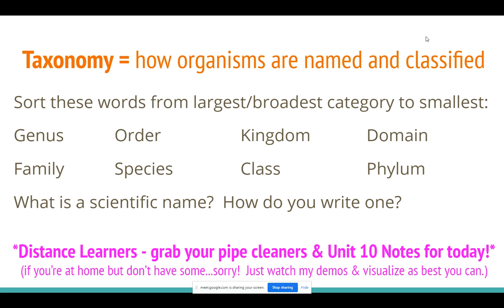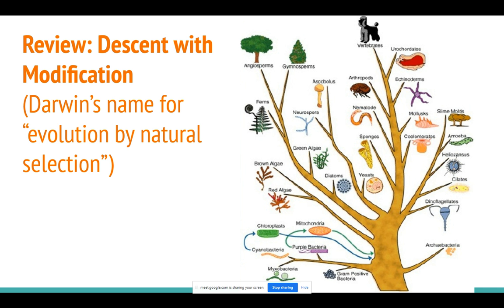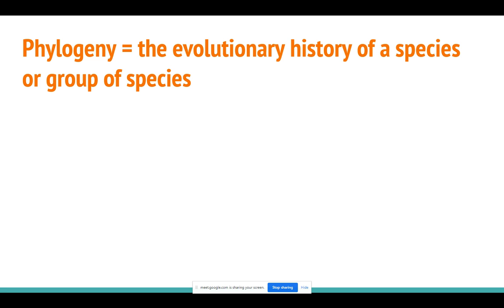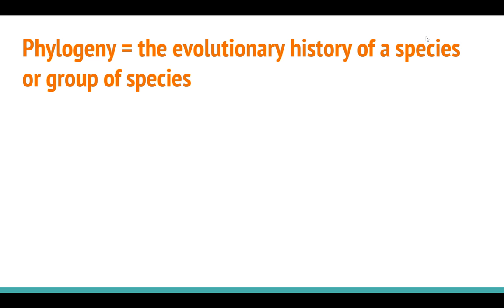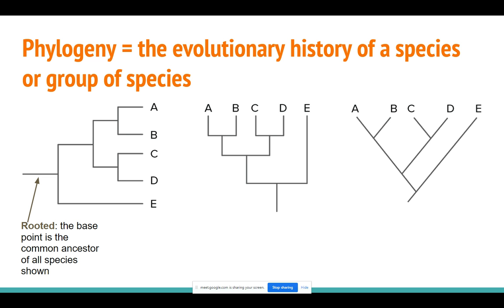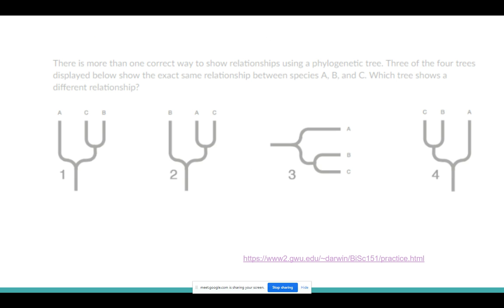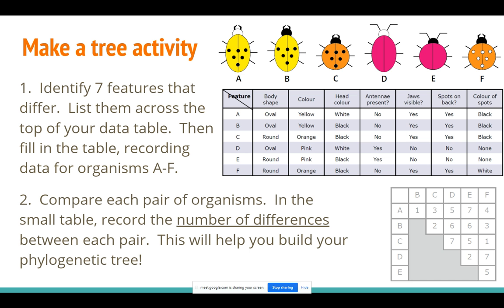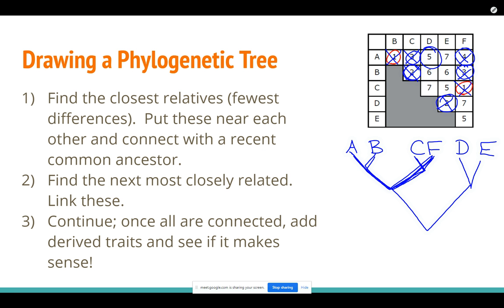4/14 Phylogenetic Trees